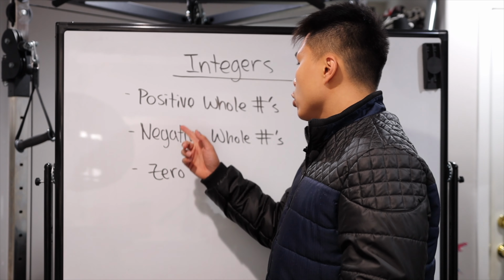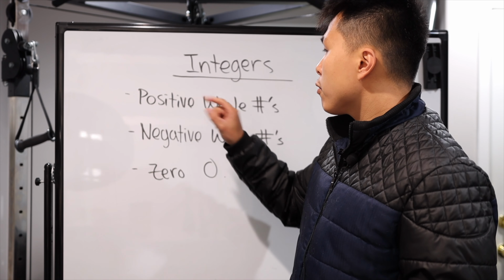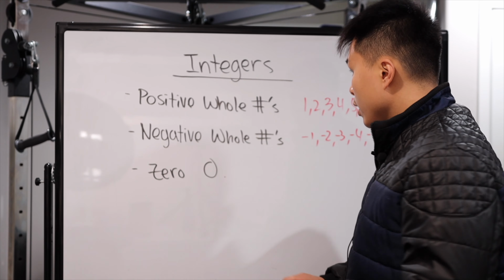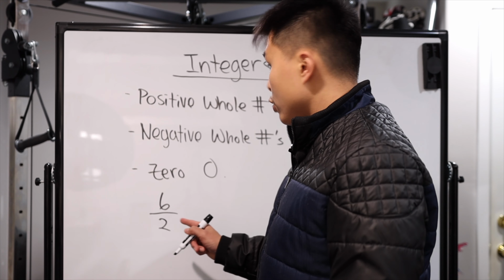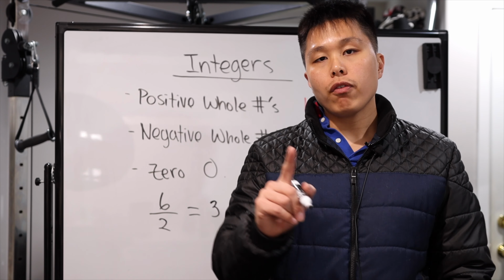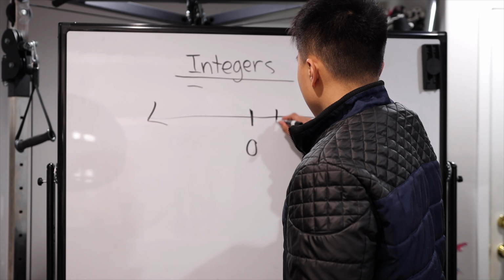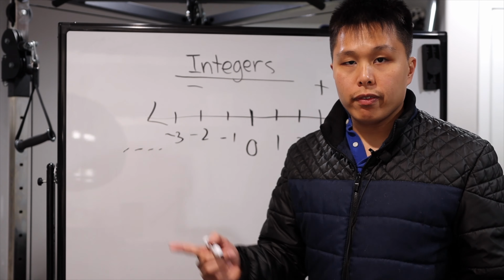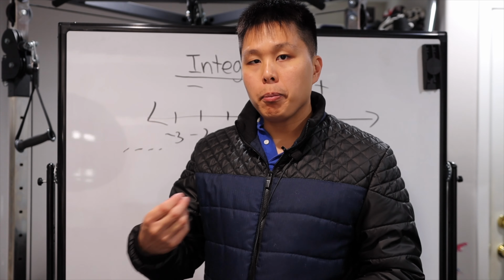Tricky Integers and How to Graph Them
Hello, welcome to today's video of the Bare Minimum Algebra (BMA) series. For today's video, I will go over integers. That’s all, just a quick video about integers and how to graph them.

From my previous video, we learned that there are 6 number systems. Integers are natural numbers plus 0 and negative numbers.

E.g. 1, 2, 3, 4, 5, 0, -1, -2, -3, -4, -5, 6/3, 7.0000, 24/12

These are all examples of integers. As long as a number is a positive whole number, negative whole number, or 0; it is an integer.

There are a couple tricky numbers that may not initially look like an integer but they actually are. Numbers written as a fraction that can be simplified into a whole number is an integer. Numbers with a decimal of trailing zeros is also an integer.

When working with integers, one thing you’ll end up doing is graphing them. Graphing integers usually happens on a number line. I like to pick a point and call it 0 then equally portion out the rest of the number line to include the other numbers that are being graphed. If all the numbers you’re graphing are positive or all negative, you don’t need to include 0 as a starting point. Just keep in mind that you’re graphing in the right direction. Left is negative and right is positive.

Credits:
Custom Titles: Simple Video Making